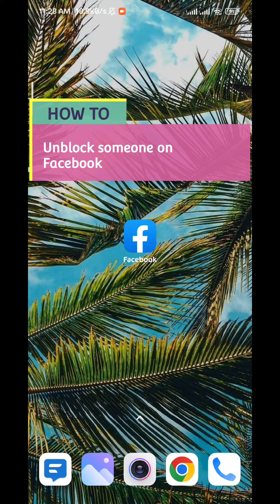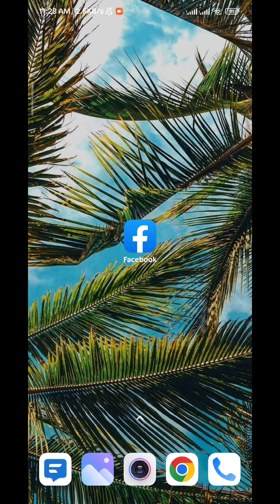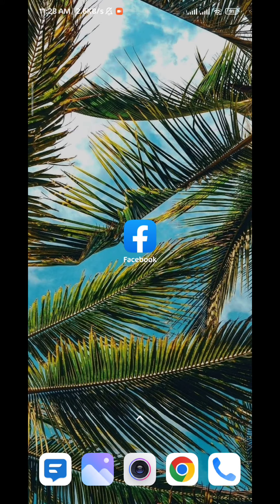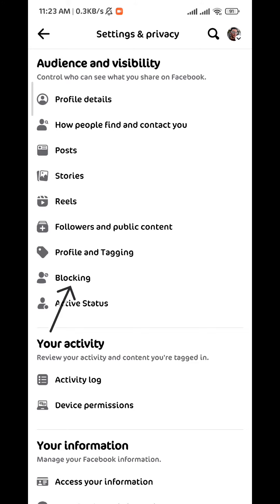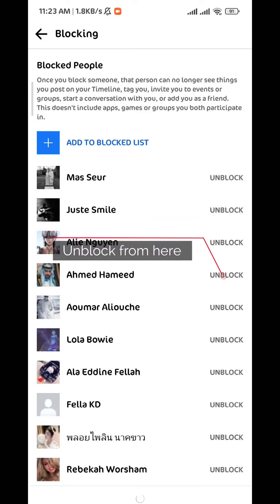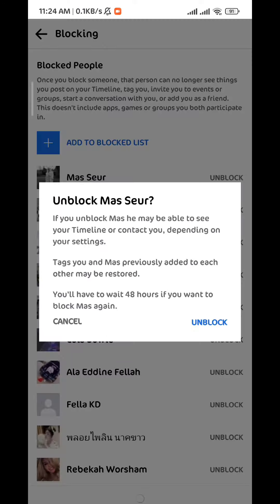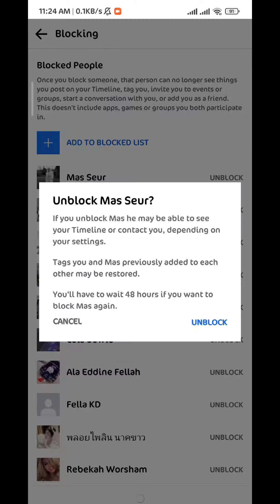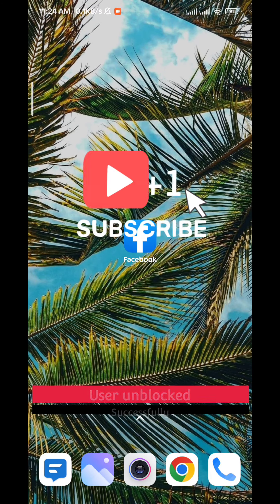How to Unblock People on Facebook (2023)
In this video I will show you How to Unblock People on Facebook

This video is a step-by-step tutorial on how to unblock people on Facebook pc